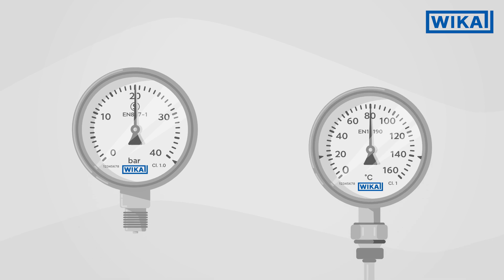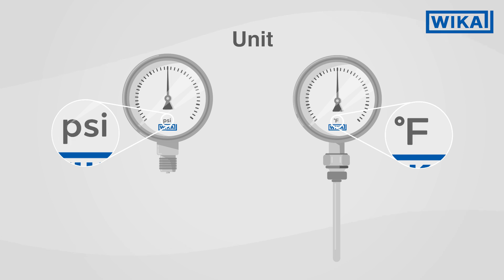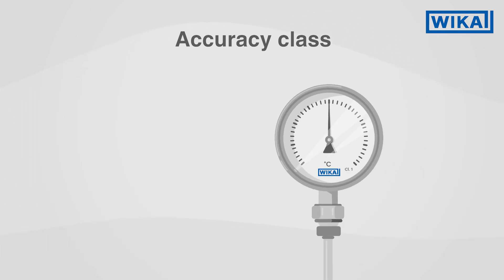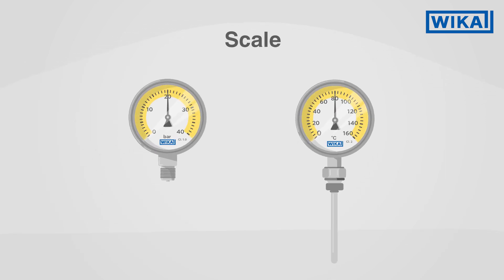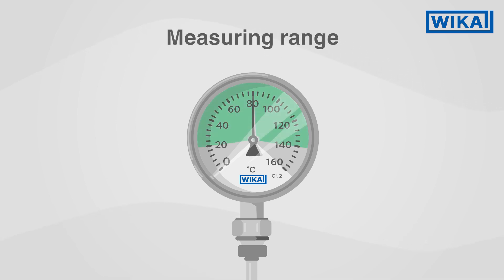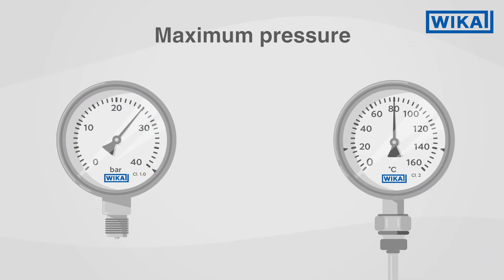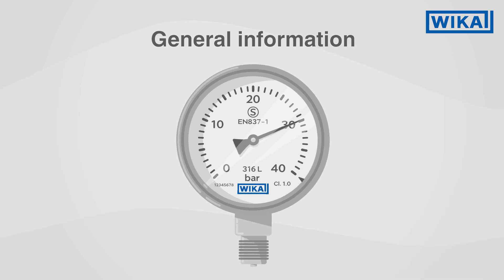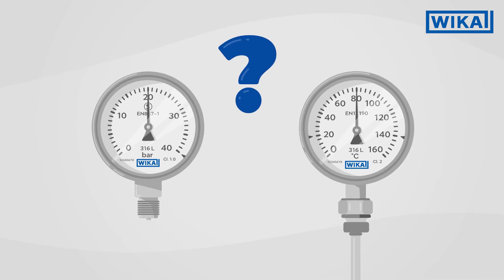Correct reading of pressure gauges and thermometers | What to look out for?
On the dial of a pressure gauge or a dial thermometer there is a lot of information. This is described in the EN 837 and EN 13190 standards and must be noted when reading. What is this information, what are the differences between pressure gauges and thermometers and what should be taken into account when reading them?
Basically, on mechanical measuring instruments such as pressure gauges or even bimetal and gas-actuated thermometers, the measured values are indicated by the pointer.
On the dial you will find the following elements and information:
The unit, such as bar, psi, kPa in pressure measurement, or degrees Celsius and degrees Fahrenheit in temperature measurement.

The accuracy class
On a pressure gauge, this indicates by what percentage the display may deviate from the scale value. Typical accuracy classes for pressure gauges are 0.6, 1.0, 1.6 and 2.5, for example. For dial thermometers, accuracy classes 1 and 2 are available. These classes indicate, depending on the scale range, how many degrees the maximum error limit is (in accordance with EN 13190).

The scale is very important for the correct reading of the measuring instruments. Pressure gauges have a scale of exactly 270 (angular) degrees. For dial thermometers, this scale may deviate up to 20 (angular) degrees.
A distinction between scale range and measuring range is only found in thermometers. The measuring range for which the accuracy class is specified is indicated by black triangular symbols. On pressure gauges you can also see a triangle, but this is the label for the maximum pressure with static loading, thus, how much of a permanent pressure load the pressure gauge may be exposed to without any damage.

On the dials, further important information is printed. For example:
- the standard in accordance with which the instrument was built,
- the material of the components which are in contact with the medium,
- the serial number of the measuring instrument.

Some pressure gauges also have an S within a circle, this symbol means that it is a safety pressure gauge “S3” in accordance with EN837-1 with a solid baffle wall, blow-out back and laminated safety glass.

🌐 On our website, you will find a large selection of pressure gauges and thermometers

📖 In the WIKA blog, you will find interesting articles with application examples, standards and differences between pressure gauges and thermometers

✅ In our technical information area, you can download further important documents about measurement technology as PDF files